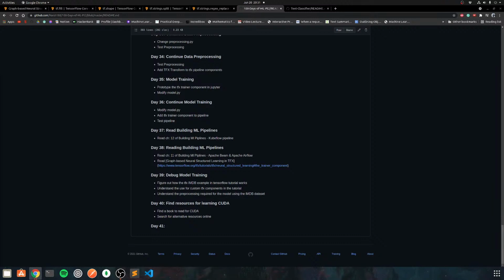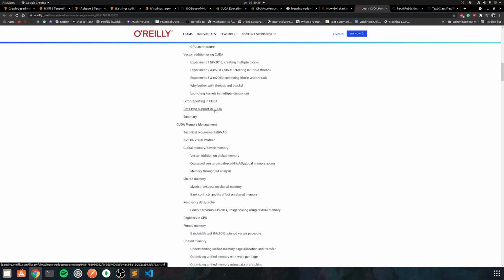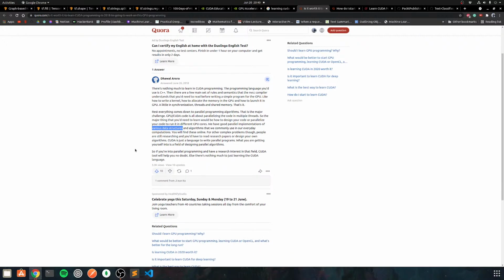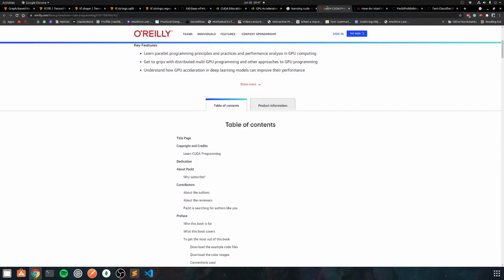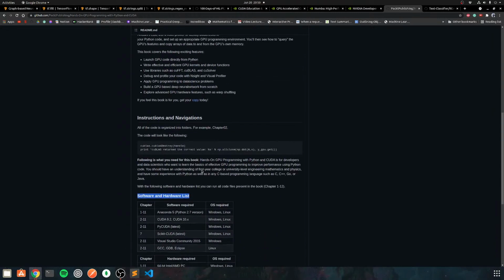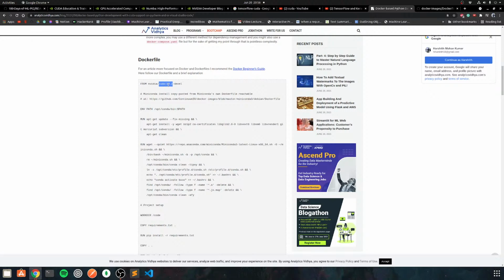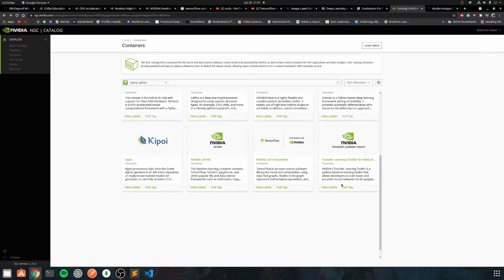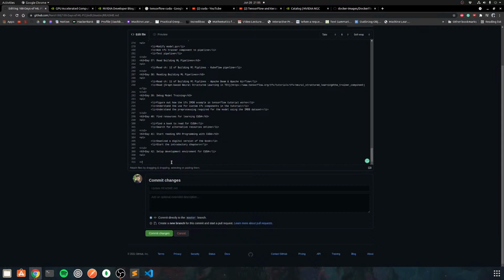100 Days of ML | Day 40: CUDA Preparation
100 Day ML Challenge to learn and develop machine learning products.

Chapters:
0:00 Intro/Review
0:45 Finding Resources
22:52 Development Container
32:35 Updating Goals